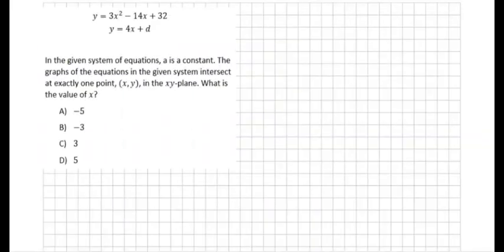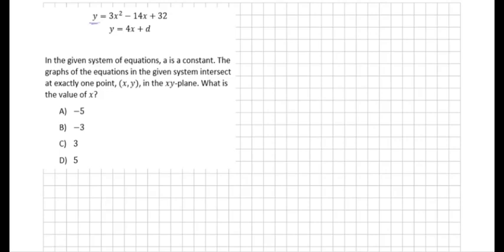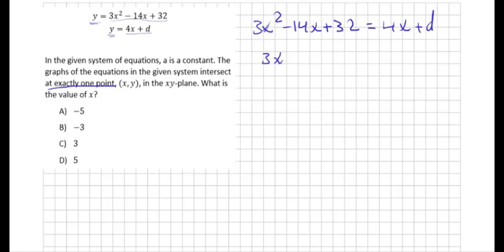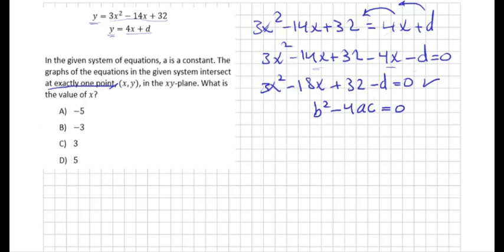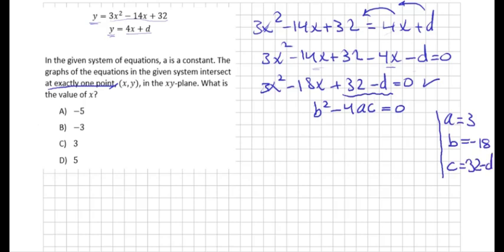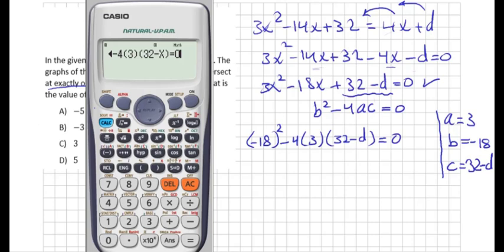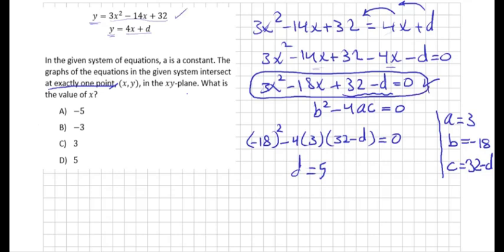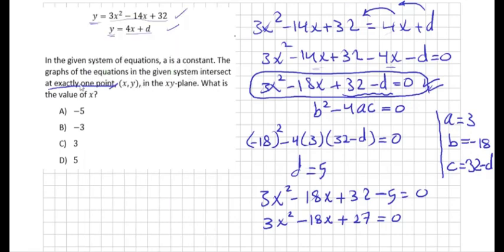Problem of the day #11 System of Linear and Quadratic Equations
Solving a Quadratic and Linear System | SAT Math Problem of the Day

In this video, we tackle a common SAT Math problem involving the intersection of a quadratic and a linear equation. You’ll learn step-by-step how to determine the value of 𝑥 where the two graphs intersect at exactly one point. This question is a great example of how understanding algebraic techniques can help you solve seemingly complex problems with ease.

If you're preparing for the SAT, make sure to watch till the end to master these concepts and improve your problem-solving skills.